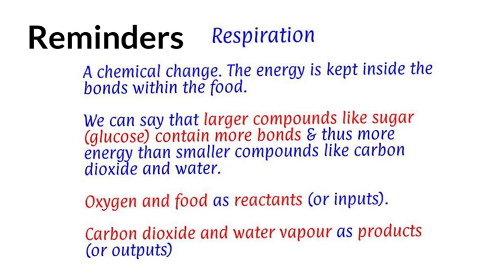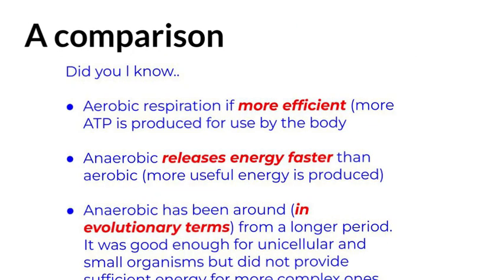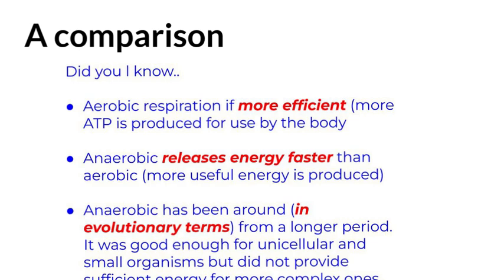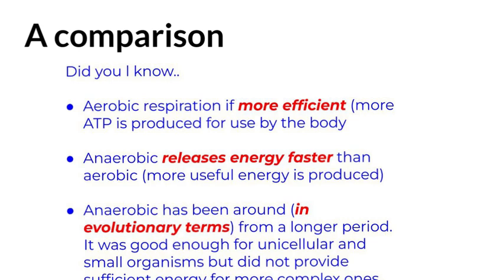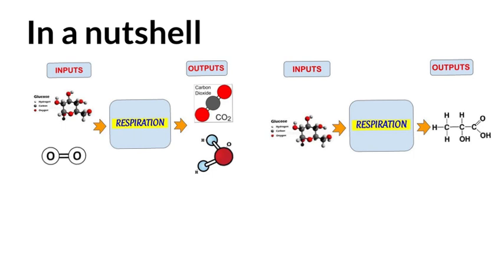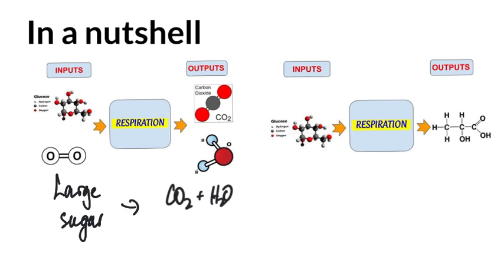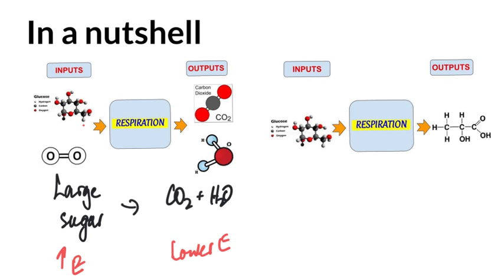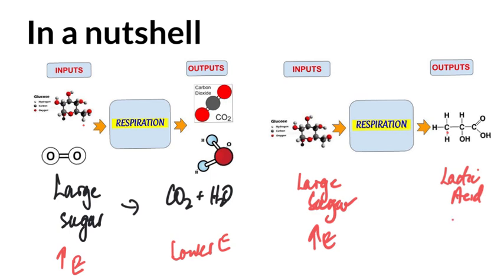Aerobic vs Anaerobic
An outline of aerobic and anaerobic respiration
Use energy output as efficiency guide
Reminder that energy is stored in bonds and greater number of abounds indicates more energy

00:00 Slide 1
00:22 Slide 2
02:17 Slide 3
04:43 Slide 4